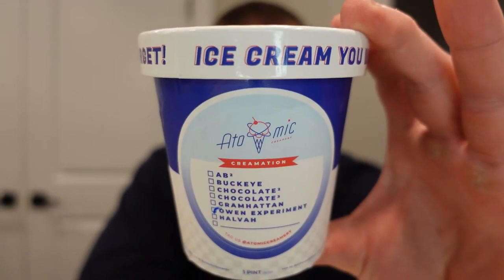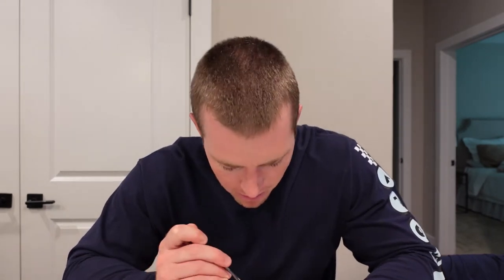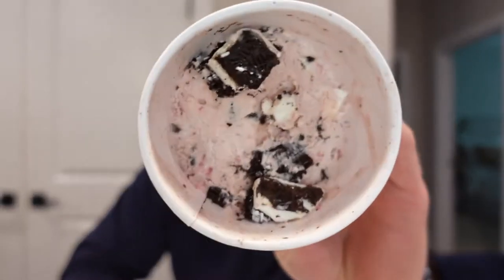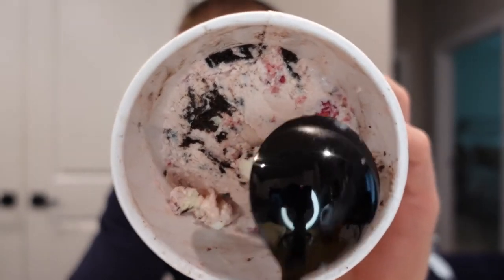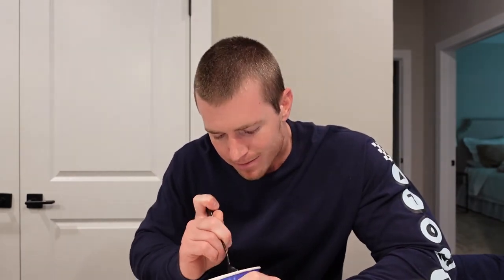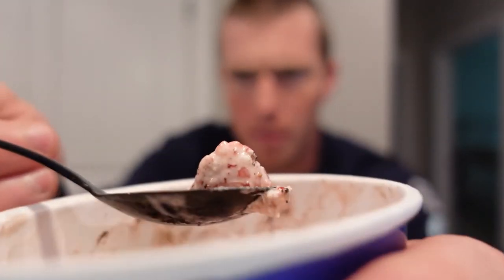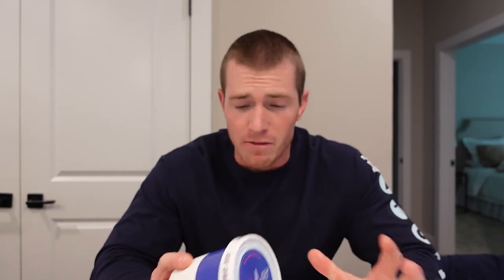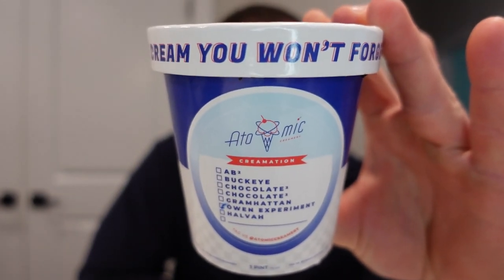Atomic Creamery Owen Experiment